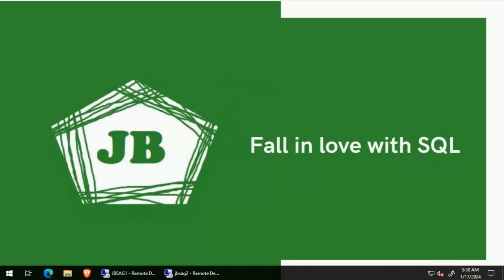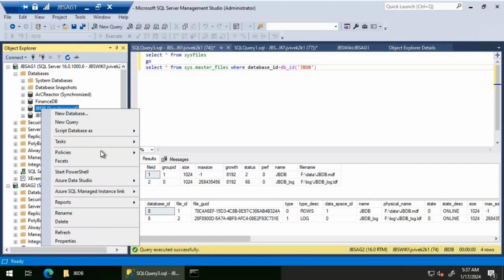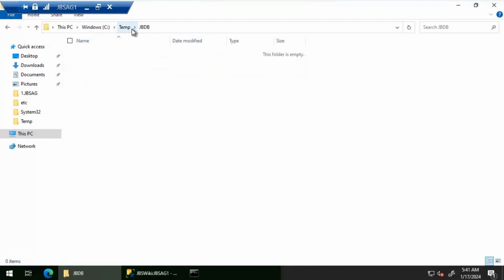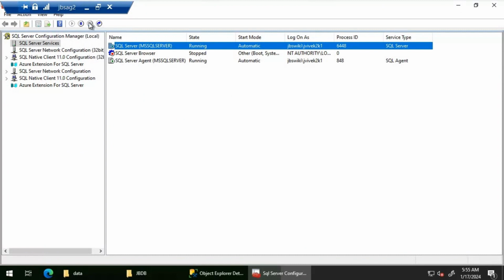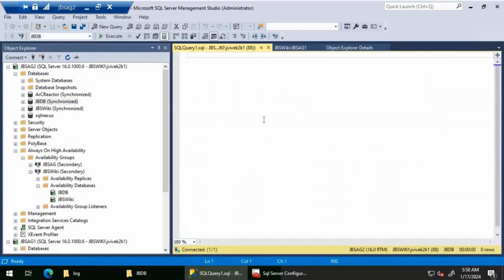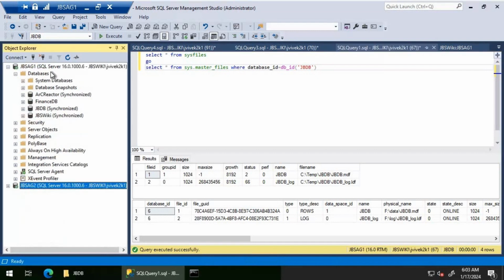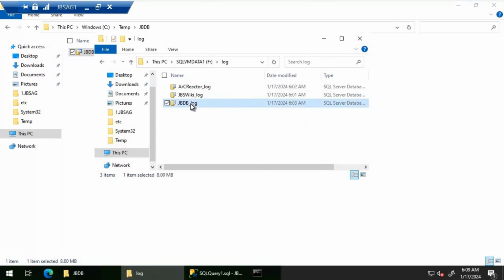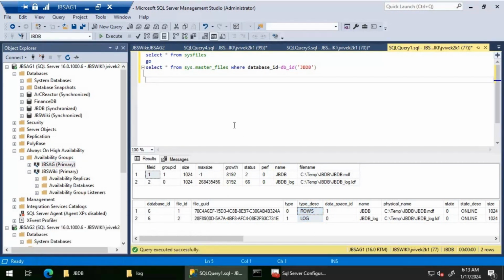SQL Server Always On Series: Move Always On Databases Data and Log Files to Another Drive Online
SQL Server Always On Series: Step-by-Step Guide: Move Always On Databases Data and Log Files to Another Drive Online @jbswiki

👋 Greetings, SQL enthusiasts! Welcome to a deep dive into the heart of SQL Server management. In this tutorial, we'll navigate the intricacies of a critical task: "Step-by-Step Guide: Move Always On Databases Data and Log Files to Another Drive Online." Whether you're a seasoned database administrator or just getting your feet wet in the world of SQL, this tutorial will equip you with the skills to seamlessly migrate your data and log files, ensuring optimal performance.

Introduction:
In the ever-evolving landscape of database management, knowing how to efficiently move data and log files is paramount. Today, we embark on a journey to explore the nuances of this process for Always On enabled databases. Buckle up, because by the end of this tutorial, you'll be well-versed in orchestrating a smooth transition of your database files.

Prerequisites:
Before we dive into the step-by-step guide, let's establish a solid foundation. 🏗️ Ensure you have a safety net in place by creating backups of your databases. Think of it as your database's superhero cape, ready to swoop in if anything goes awry. Additionally, check the health and synchronization status of your Always On Availability Group. A synchronized team is a formidable one!

Step 1: Identify the Databases 🕵️
Connect to your SQL Server instance, and let's play detective. Identify the databases that are ready for the grand migration. Knowing your players is crucial for a successful performance.

Step 2: Plan the Move 🗺️
Every great journey requires meticulous planning. Assess the landscape of your destination drive; is there enough space for your data and log files to stretch their legs comfortably? Craft a strategic plan for the new file locations, ensuring a smooth transition. Navigate through the maze of dependencies and constraints, anticipating potential roadblocks.

Step 3: Prepare for the Move 🚧
Before the big move, it's time to prepare the stage. Stop unnecessary activities on your SQL Server – think of it as dimming the lights before a captivating performance. Communicate with your stakeholders, ensuring everyone is aware of the upcoming maintenance window. A well-prepared stage sets the tone for a flawless act.

Step 4: Perform the Move 🚀
Lights, camera, action! Use SQL Server Management Studio (SSMS) to orchestrate the move of your data and log files. Execute ALTER DATABASE statements with finesse, modifying file locations seamlessly. Monitor the progress of the file move like a director overseeing a blockbuster film.

Step 5: Verify and Test 🧪
The curtains have closed, and it's time for the post-performance analysis. Confirm that your data and log files have successfully taken center stage in their new locations. Validate the functionality of your databases post-move – think of it as the reviews after a captivating show. Check the synchronization status of your Always On Availability Group; a synchronized ensemble ensures a harmonious performance.

The show was a success, but it's time to strike the set. Remove any temporary files or backups created during the process. Update scripts and jobs that reference the old file locations – it's the equivalent of cleaning up the stage for the next big production.

Conclusion:
As the curtains draw to a close, let's recap the key steps in this theatrical performance of database management. Emphasize the importance of testing and verification – a successful show leaves a lasting impression. Encourage your audience to share their experiences and questions, fostering a community of SQL aficionados.

Additional Tips:
For those eager to dive deeper, we have some encore-worthy tips. Showcase the actual steps in SSMS with screen captures or recordings – a backstage pass to the magic behind the scenes. Provide relevant T-SQL scripts for moving files, giving your audience the tools to become maestros in their own right. Address potential challenges and how to navigate them – every great performance has its share of plot twists.

In the grand finale, you've mastered the art of moving Always On databases' data and log files to another drive online. Bravo! Thank you for joining us on this epic journey through the realms of SQL Server. Until next time, happy querying! 🚀🔍🛠️